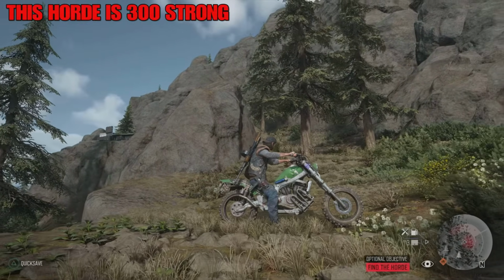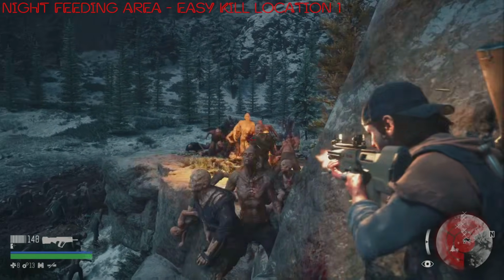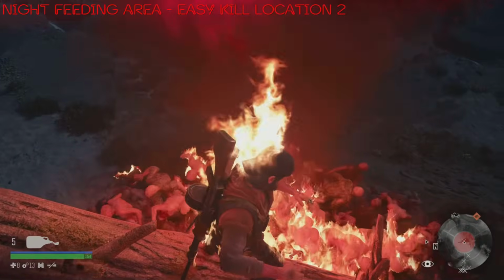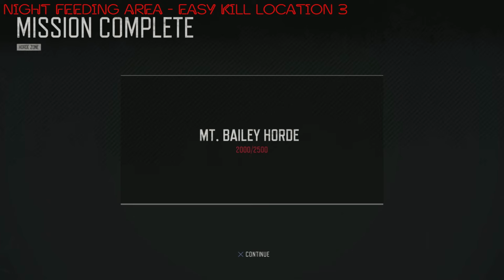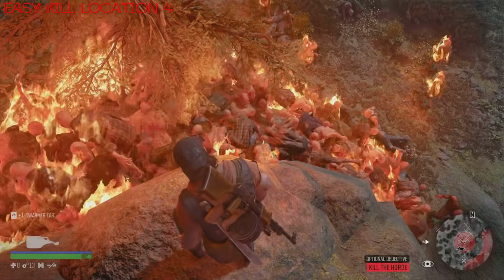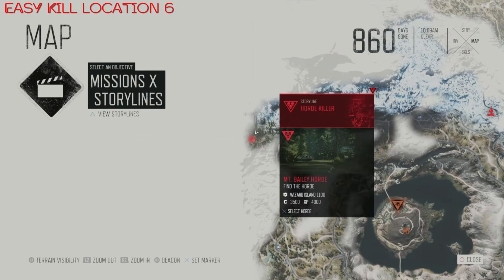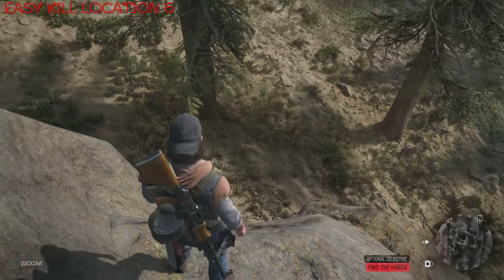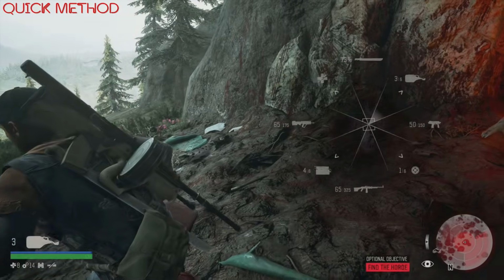Days Gone - THE MT BAILEY HORDE, The Best & Easiest Ways To Take Out This Horde.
Hi folks, on this series of videos, I focus on the most effective & easiest ways there are to take out the featured horde, and on this video, it's THE MT BAILEY HORDE that is under the spotlight. A few ways to take out this horde, including 6 EASY kill areas. I only use weapons that would be available at the time, of when you are likely to take them on. If you have better weapons than what I am showing, then these methods will be even easier. Lot's of fun to be had with this horde (especially now that I'm dealing with a horde from the South). I hope you all enjoy the video.

0:00 Intro
1:16 Conventional Method
3:43 Night Feeding Area - Easy Kill Location 1
7:08 Night Feeding Area - Easy Kill Location 2
9:59 Night Feeding Area - Easy Kill Location 3
15:36 Easy Kill Location 4
18:22 Night Water Area - Easy Kill Location 5
22:44 Easy Kill Location 6
25:54 Stealth Option
29:12 Quick Method